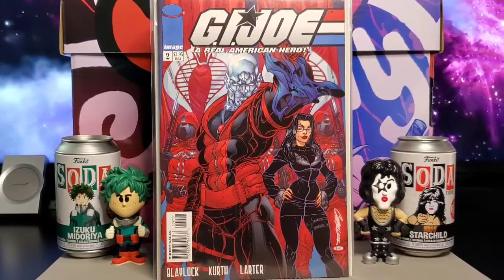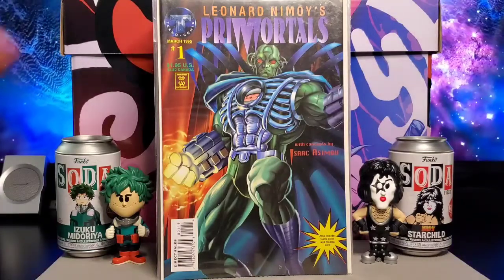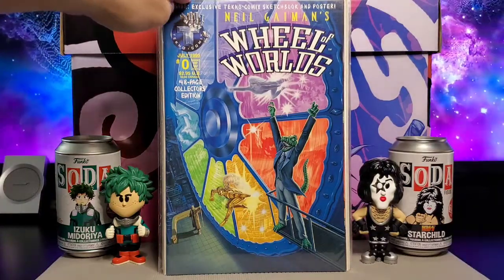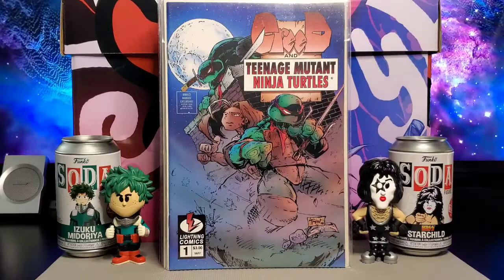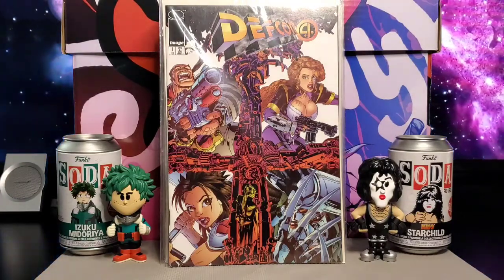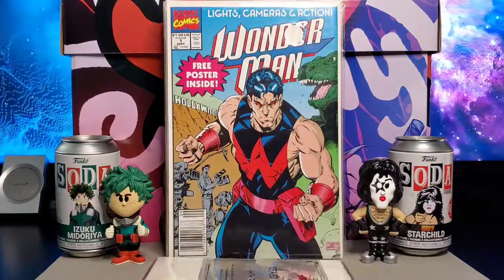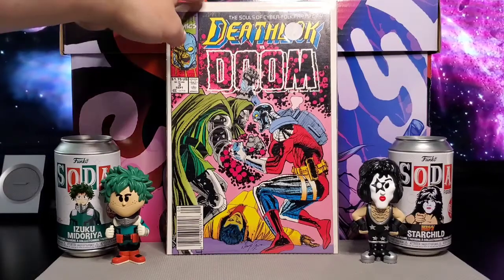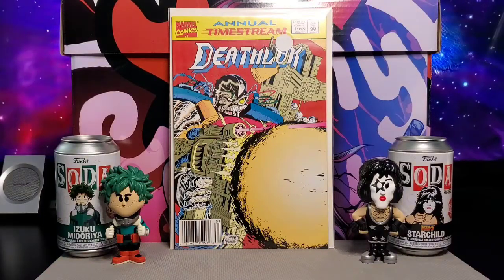Back Issues Part 50!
Welcome back everyone! Some more back issues part 50 haul for you to enjoy!

Special thanks to:
Johnny Funko for making this awesome intro!

I am on IG!
slimcomics_more